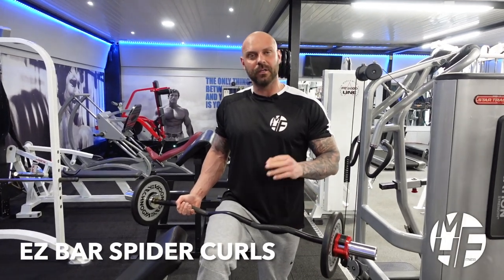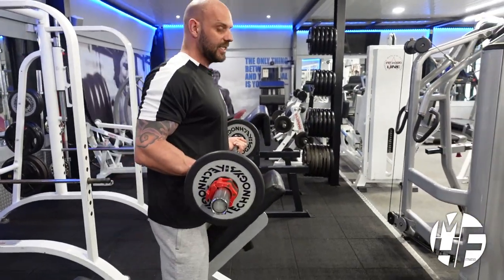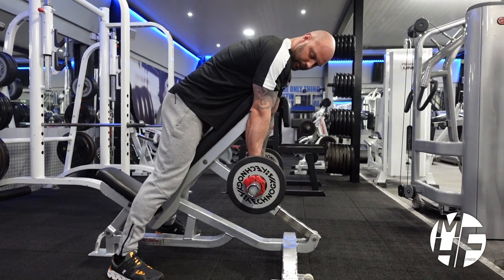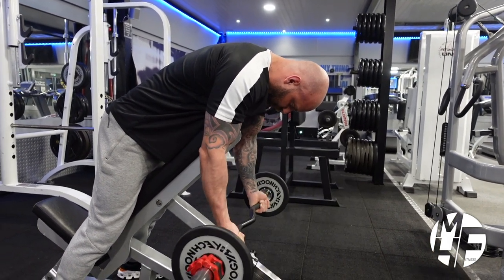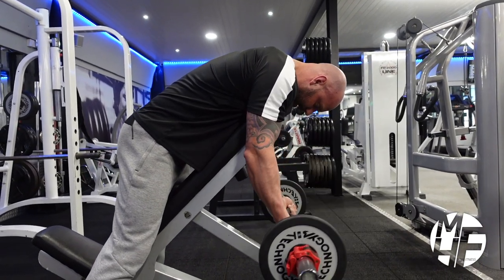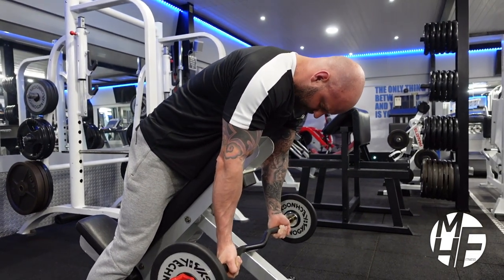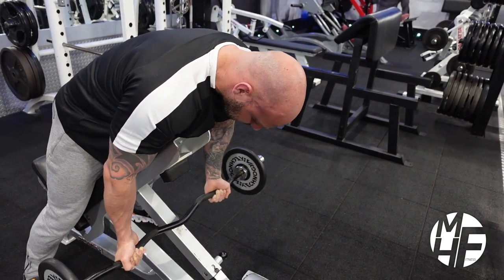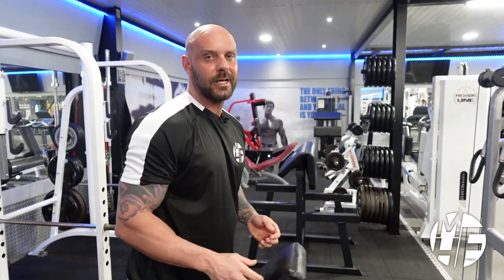How To Do EZ BAR SPIDER CURLS: A Step-by-Step Tutorial for Better Bicep Workouts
In this video, you'll learn how to perform EZ bar spider curls with perfect form and technique.
This exercise targets the biceps and forearms and is ideal for anyone looking to build strength and definition in their upper arms. The step-by-step tutorial will guide you through the proper setup, hand positioning, and range of motion for the exercise.
You'll also learn about common mistakes and modifications that can help you get the most out of your workout. Whether you're a beginner or advanced lifter, this tutorial is perfect for anyone looking to improve their bicep workouts.